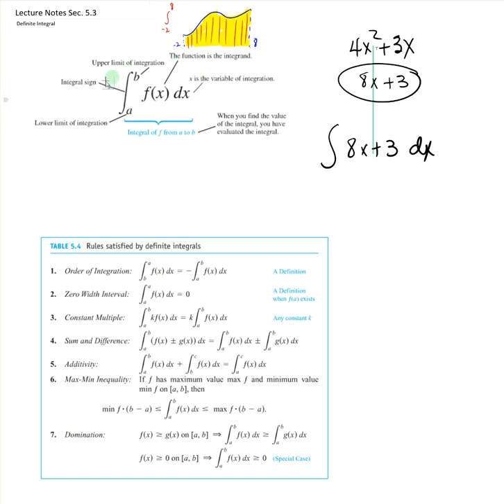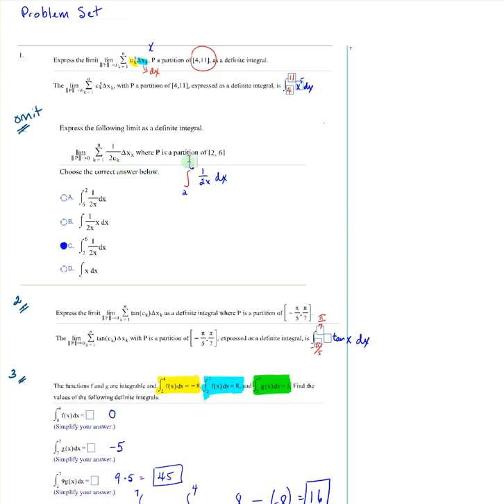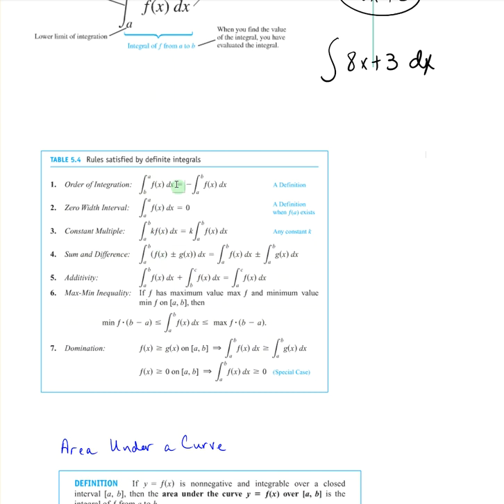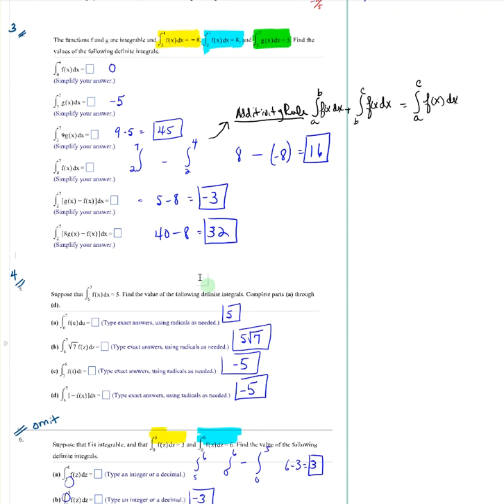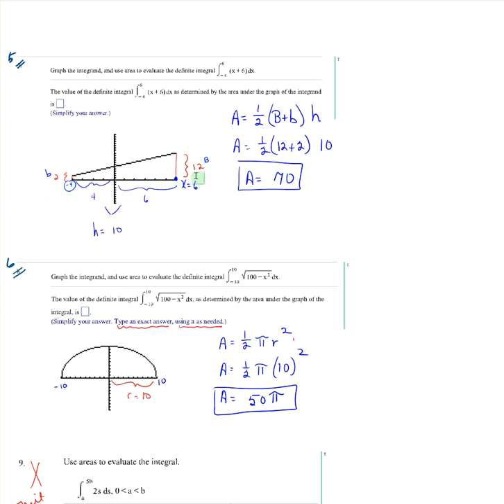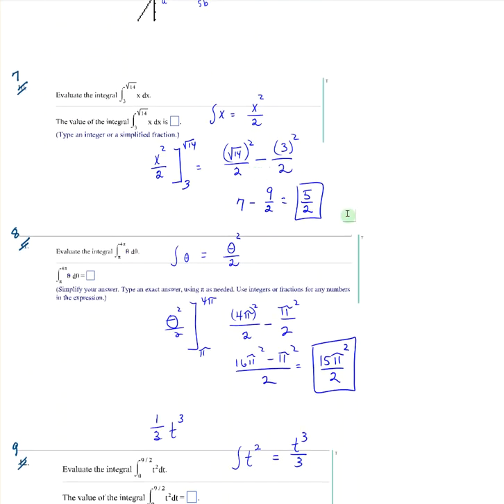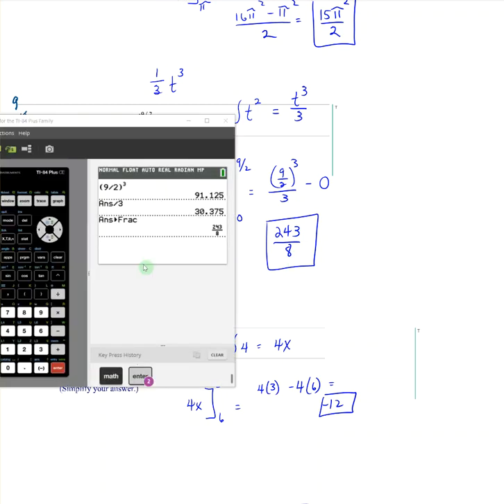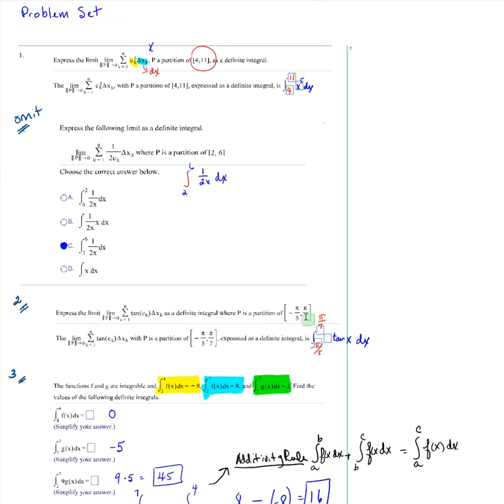Section 5.3 Definite Integral